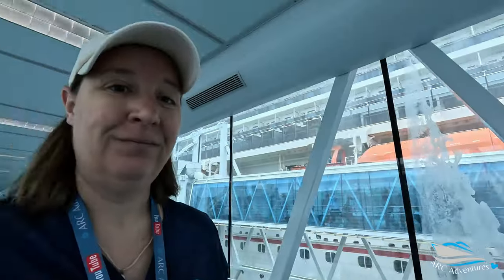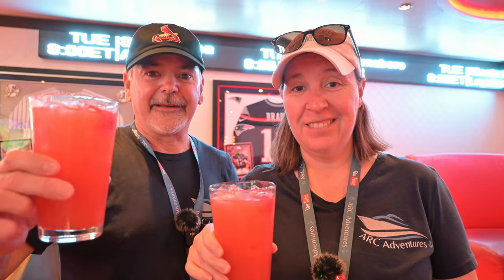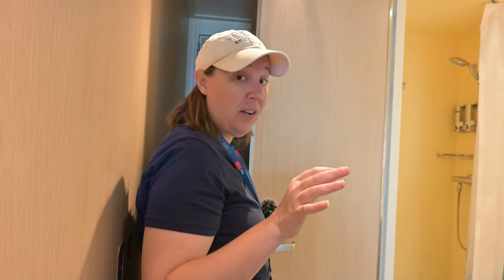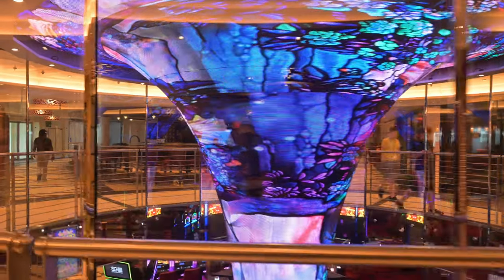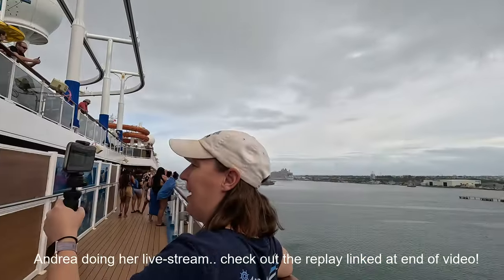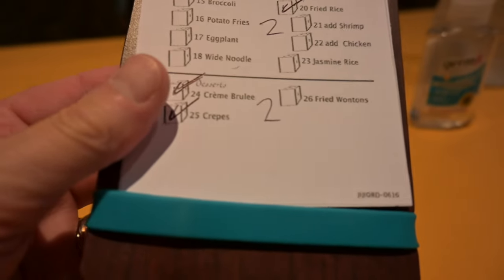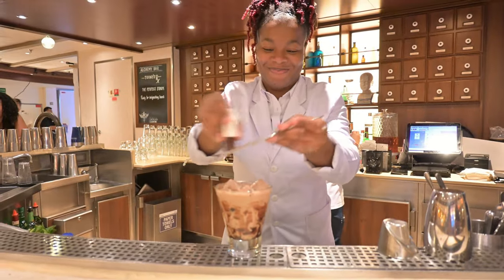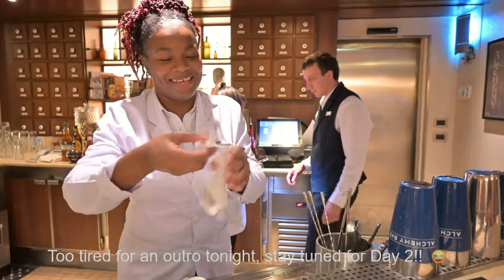Carnival Vista Day-1 Embarkation | 1st Port Canaveral Sail-Away!! | JiJi Asian Kitchen!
It's Carnival Vista embarkation & sail-away day as we sail for the very first time on the Carnival Vista @Carnival In this vlog, we drive to Port Canaveral for Carnival Vista's first every sail-away from Port Canaveral!  After embarkation, we show around the beautiful Carnival Vista, take a spa cabin balcony tour, grab lunch at blue iguana cantina and then get ready for the Carnival Vista's first ever Port Canaveral Sail-away! We then eat at the famous JiJi Asian Kitchen (so so good!) and finish the night at the Alchemy Bar with an old friend from the Carnival Horizon. It was a fun-filled embarkation day!

Carnival Vista 2023 Cruise Vlog Contents:
00:00 Coming Up!
00:37 Carnival Vista Series Sneak Peeks
01:05 Travel to Pet Pardise and Port Canaveral
03:03 Boarding the Carnival Vista
04:18 Carnival Vista Atrium & Muster Drill
04:58 First Funship Drink!
05:52 Carnival Vista Cloud 9 Spa Cabin Tour
09:30 On Deck and Sports Deck
11:16 Deck 5 Tour: Bonsai Sushi, Alchemy Bar, Fahrenheit 555 Steakhouse
12:36 Deck 5: Pixels & Red Frog Rum Bar
13:15 Deck 10: Lunch Buffet and Blue Iguana Cantina
14:54 Carnival Vista Port Canaveral Sail-Away!
17:46 End of Lido Deck Sail-Away Party
18:14 Dinner at JiJi Asian Kitchen
21:46 Alchemy Bar: Reuniting with Casandra!
25:52 Outro

ES_The Balearic Dreamer 1 - Niclas Gustavsson
ES_Liberated - Hallman.wav
ES_The Softer Side - Wave Saver Fixed.wav
ES_In My Veins (Instrumental Version) - Tomas Skyldeberg.wav
ES_Vibrations From You - Tomas Skyldeberg